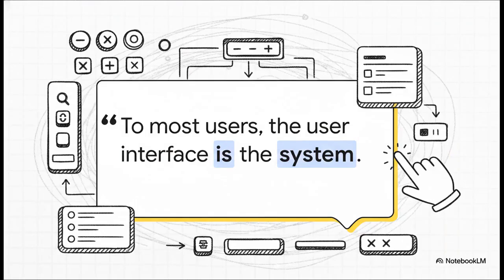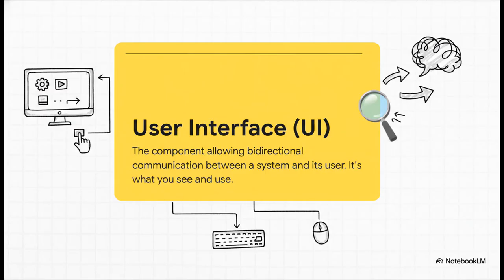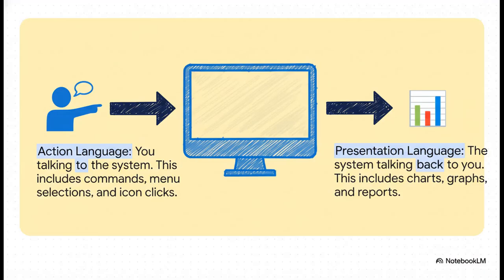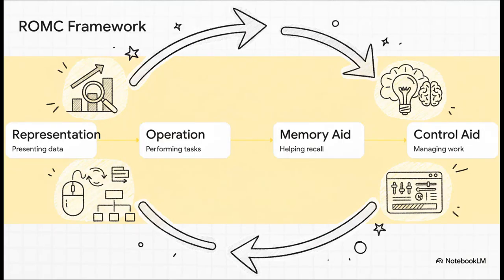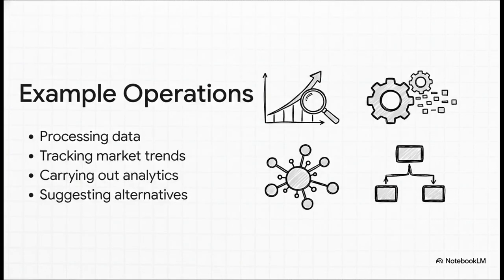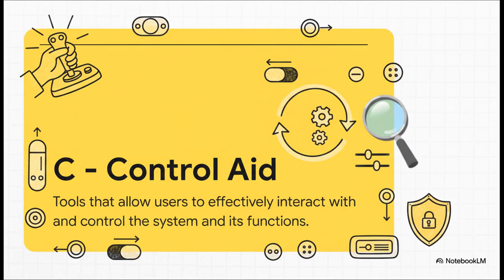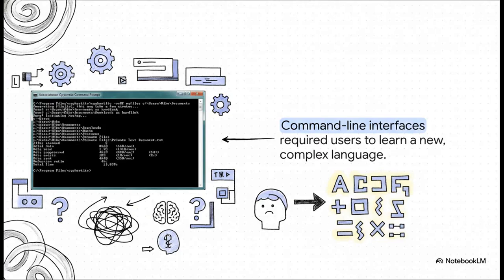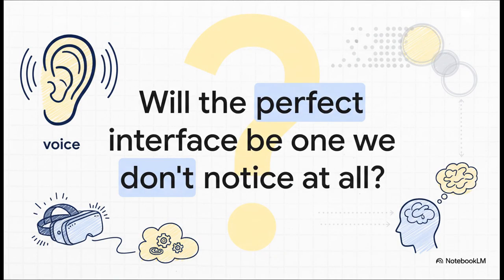Chapter 7: The Power of UI Design